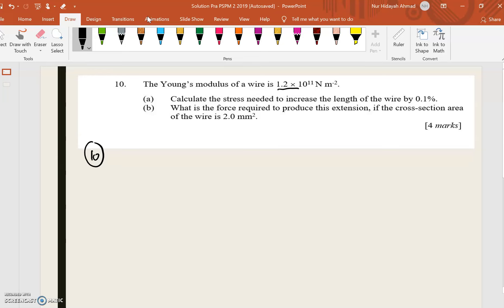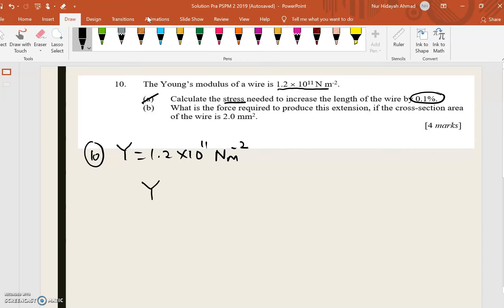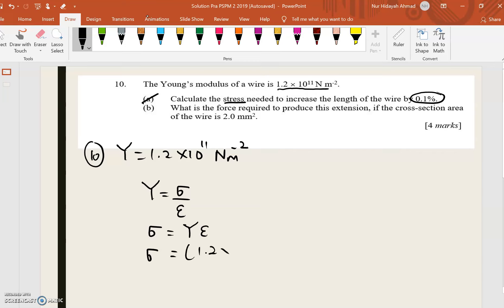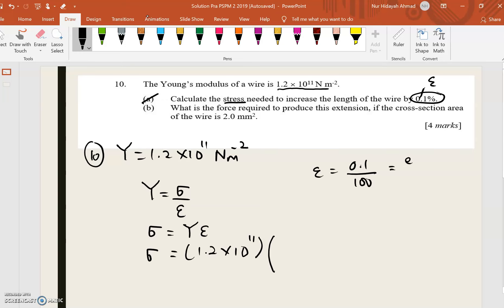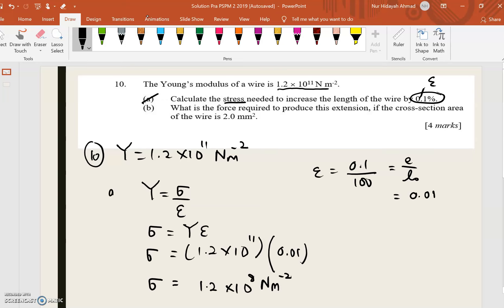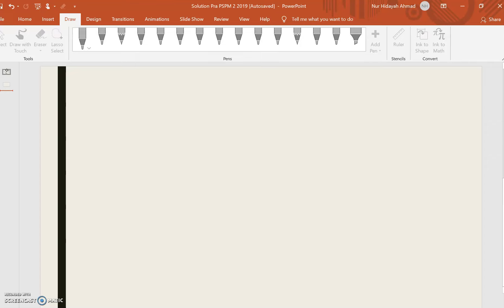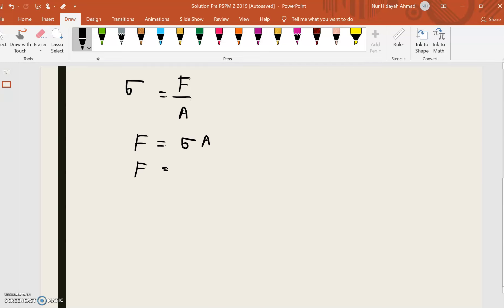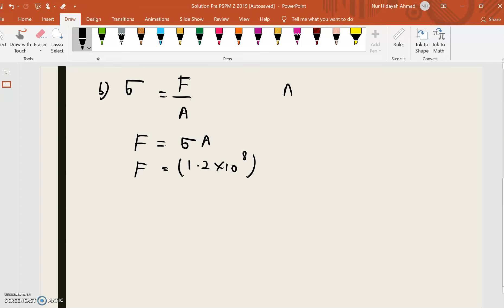Q10 PrePSPM Physics Set 1 2019